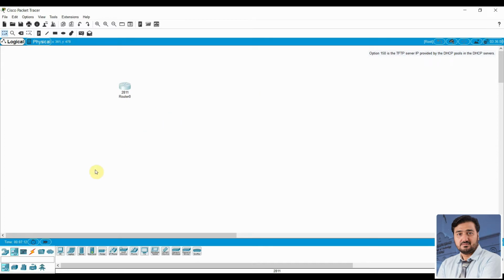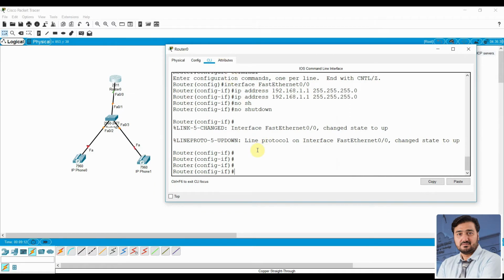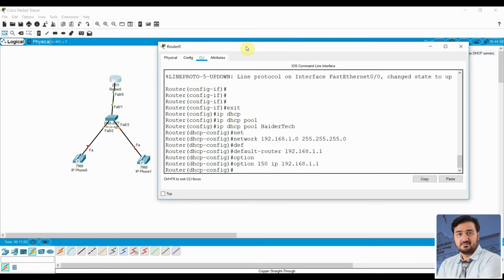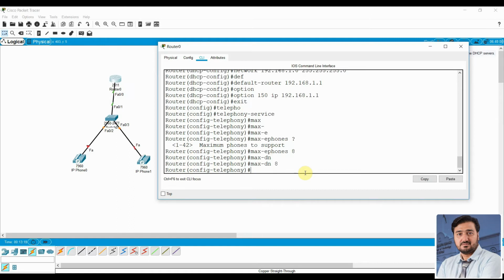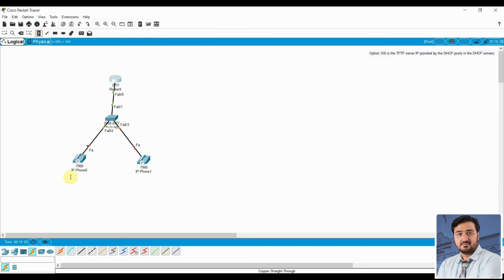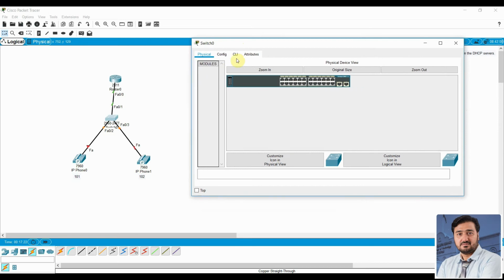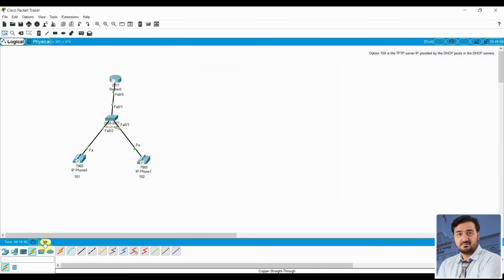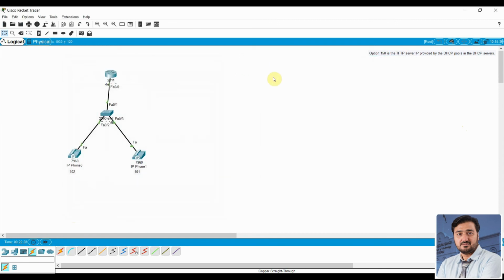IP Phone configuration packet tracer (Very Simple step)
In this video i explained step by step IP Phone Configuration. I try my level best to use a simplest method to configure VOIP in cisco Router